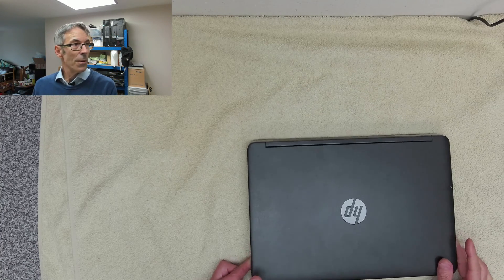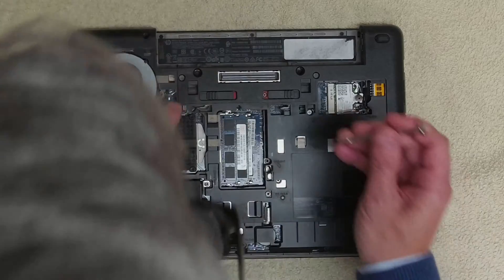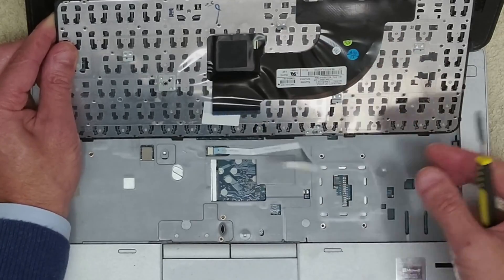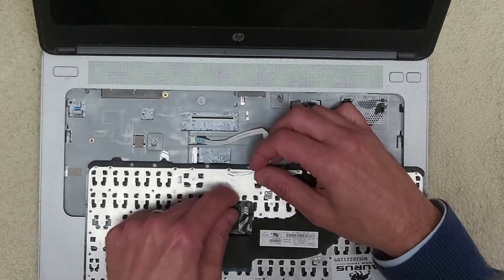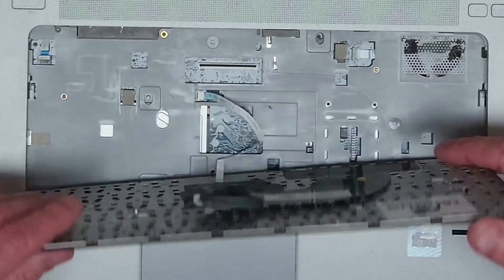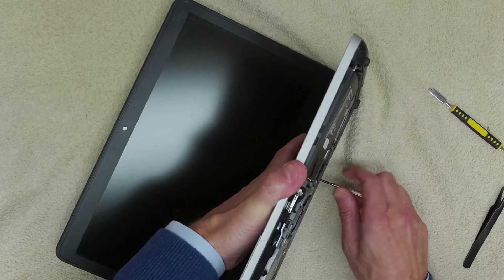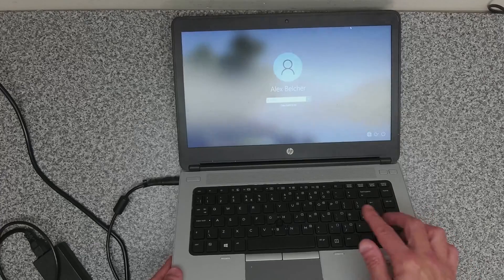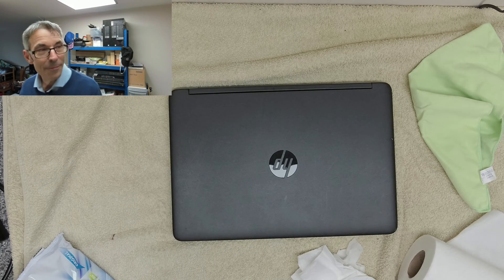HP Probook 640 G1 Laptop keyboard replacement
This well used laptop had a load of keys not working. Here's how to change this HP Probook 640 G1 keyboard.